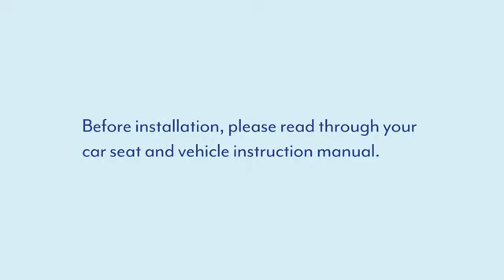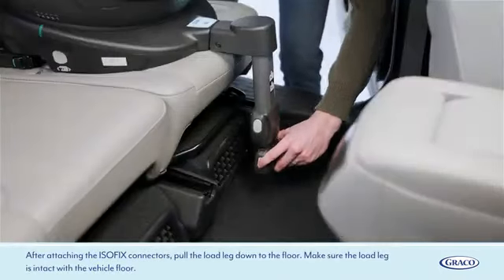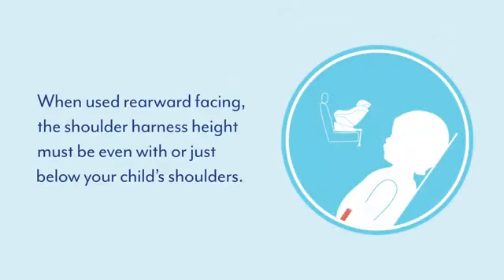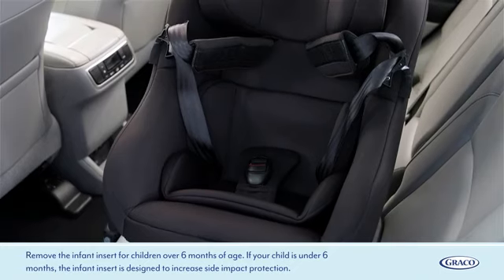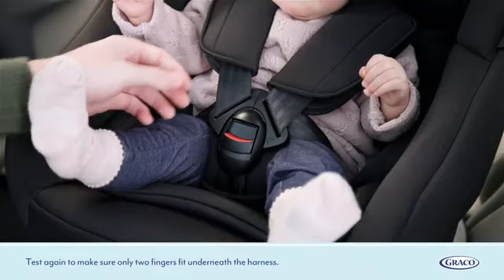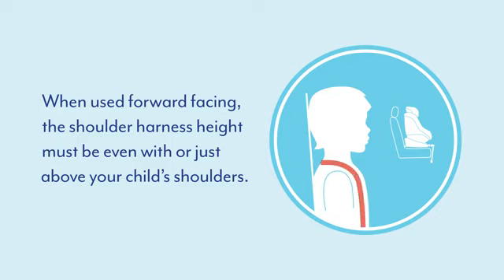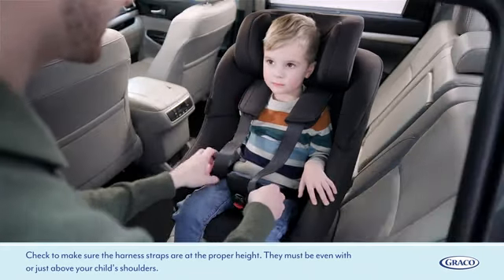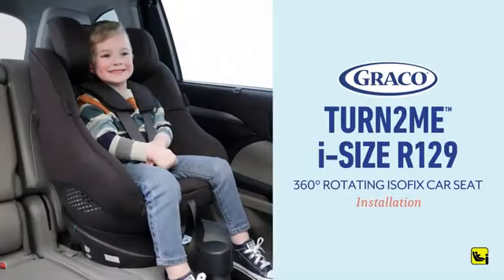Graco Turn2Me i Size R129 - Installation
Mit dem Graco drehbaren Reboarder Turn2Me i-Size R129 sind kleine Weltentdecker von Geburt an sicher im Auto unterwegs - jetzt sogar i-Size sicher! Ein- und Aussteigen, Anschnallen und Richtungswechsel werden durch den cleveren 360° Drehmechanismus zum Kinderspiel.